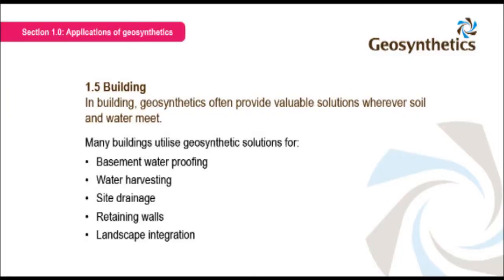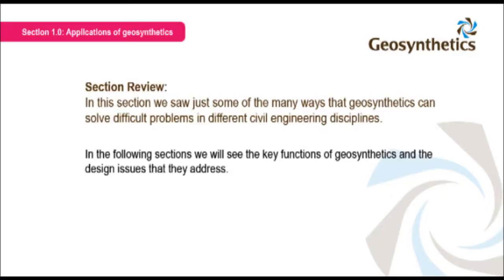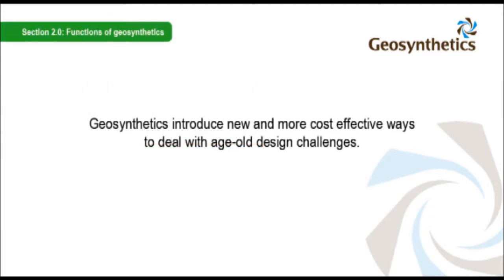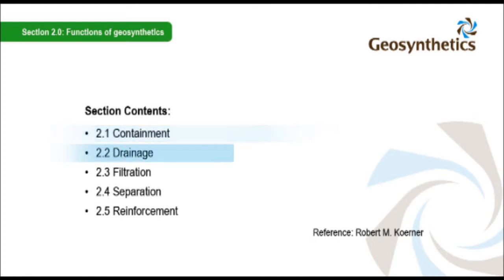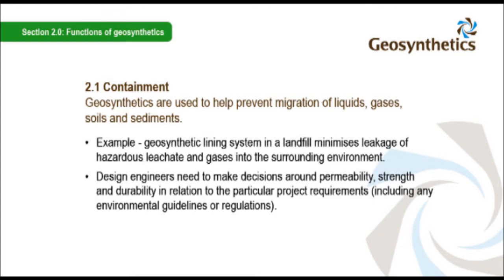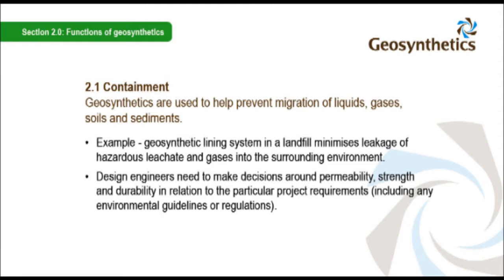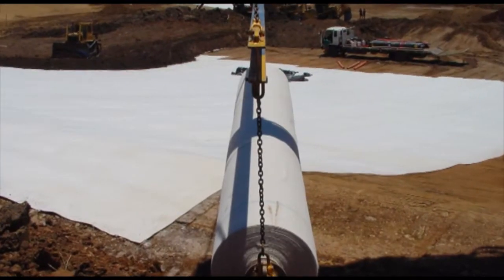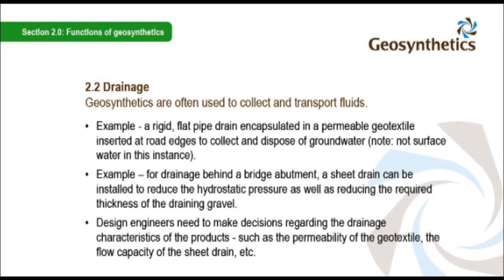Introductory lecture (part 2 of 5)